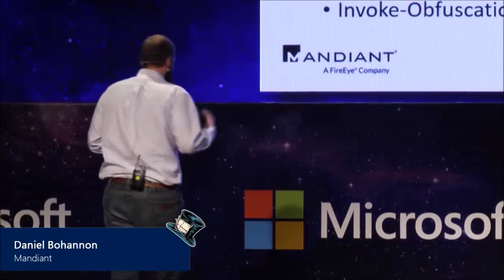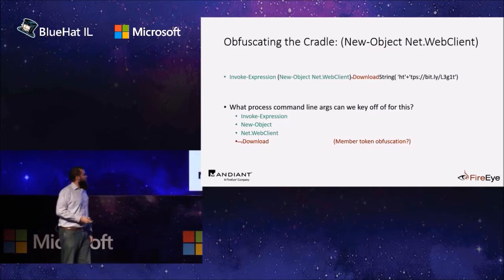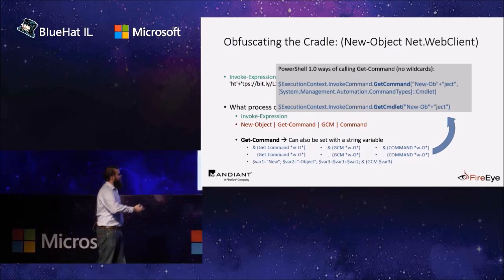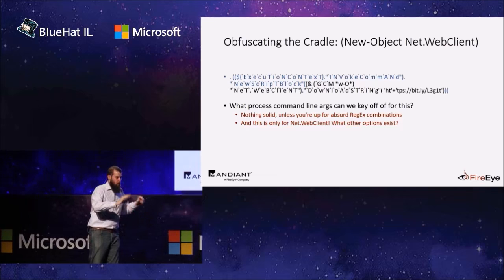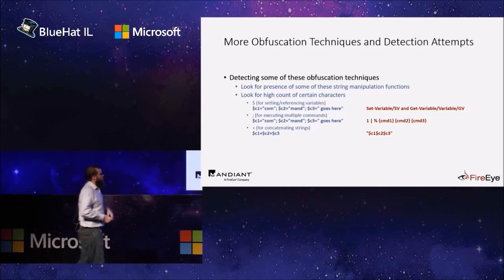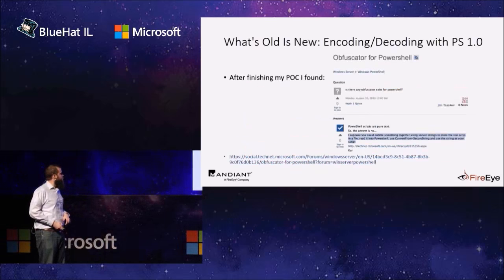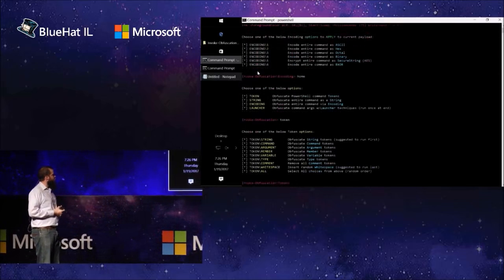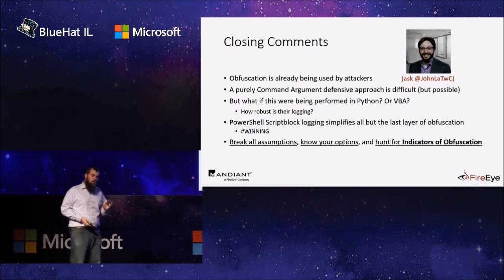BlueHat IL 2017 Daniel Bohannon, Mandiant